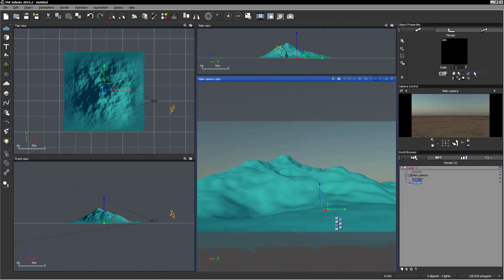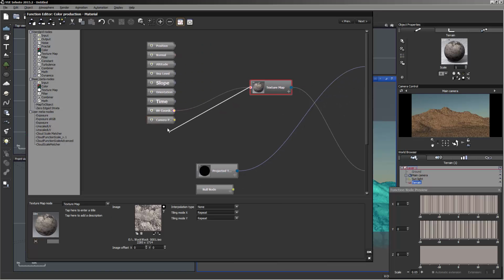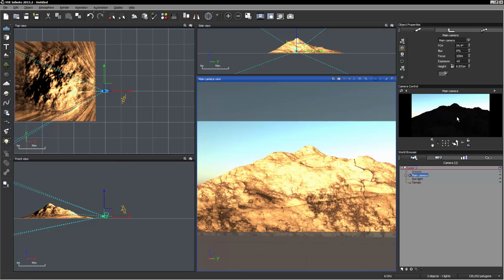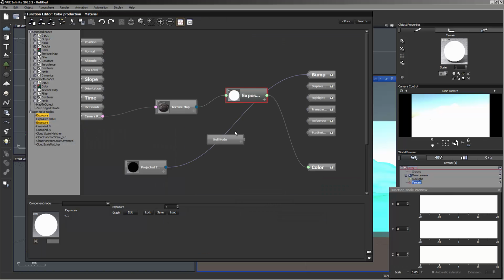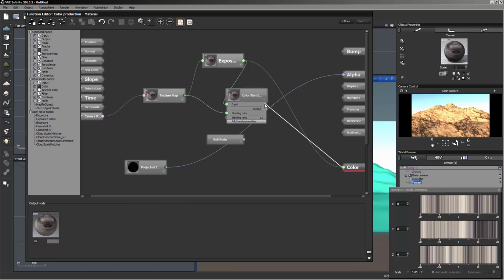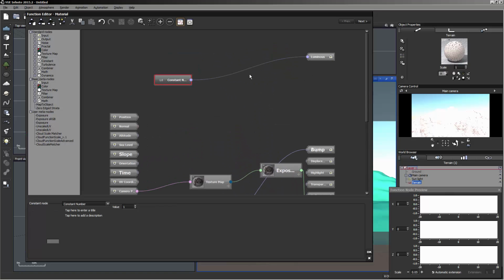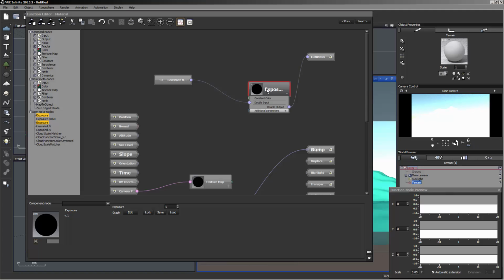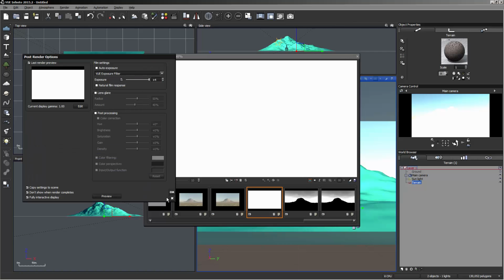Photometric matte projection